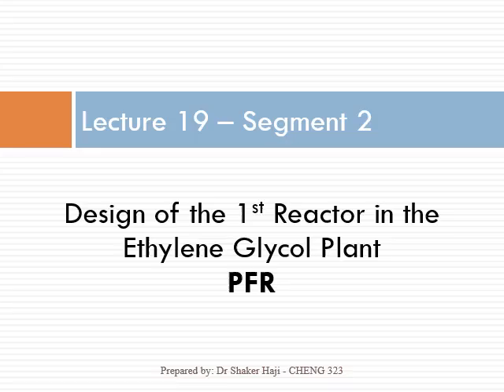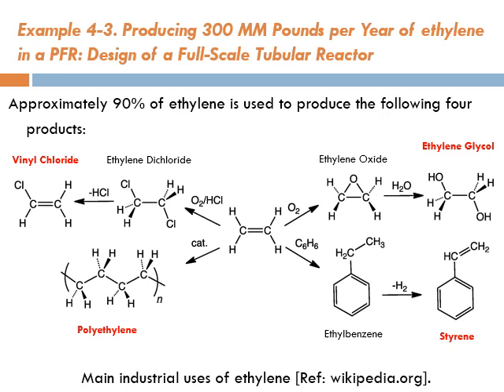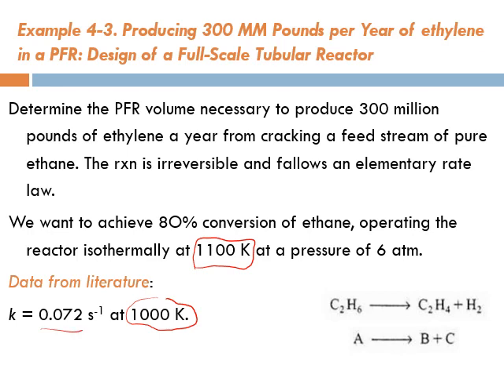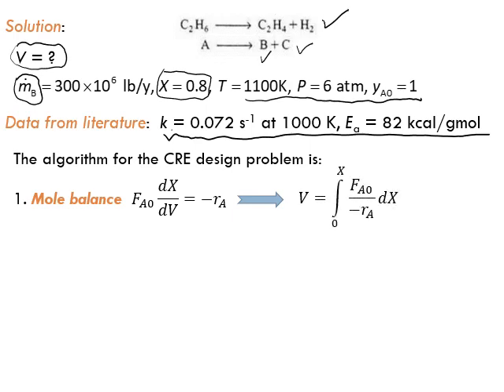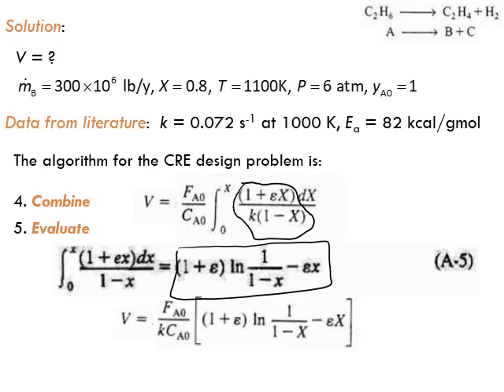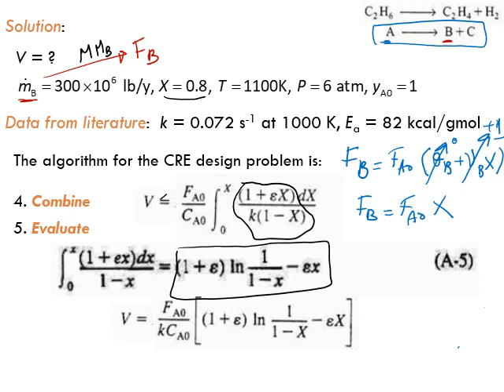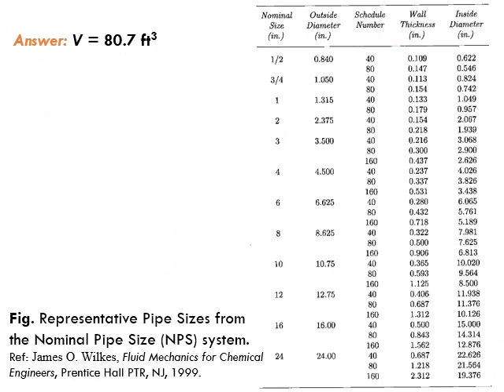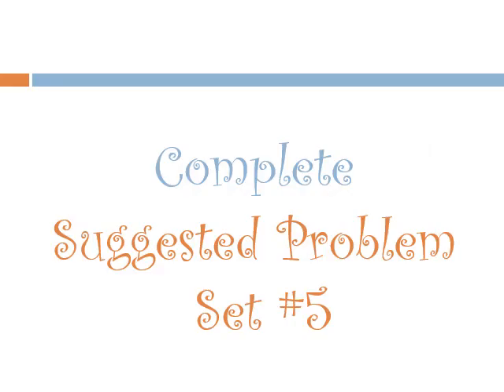Lecture 19 - Seg 2, Chapter 4 - Example 4-3: Design of an Isothermal Tubular Reactor (Ethylene PFR)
This lecture is part of “Chemical Reactor Design” course and discusses the Design of the 1st Reactor in the Ethylene Glycol Plant (Design of a Full-Scale Tubular Reactor for Ethylene Production by Ethane Cracking) as explained in chapter 4 of the textbook “Elements of Chemical Reaction Engineering, 4th ed.” by H. Scott Fogler.